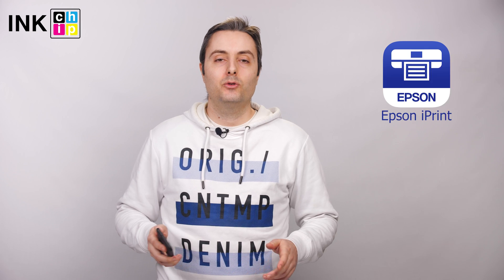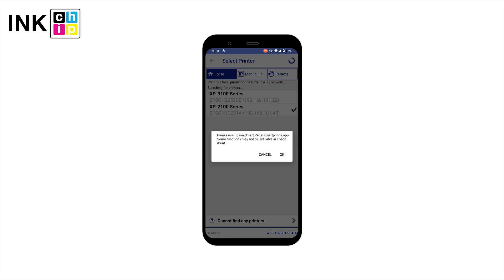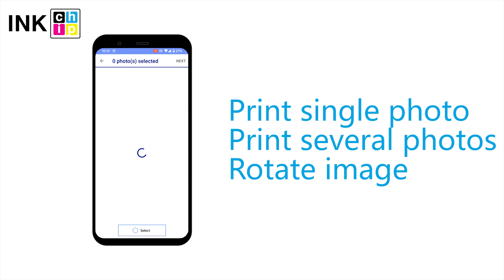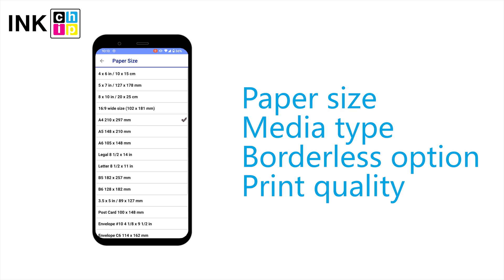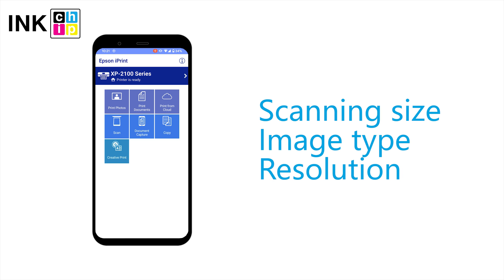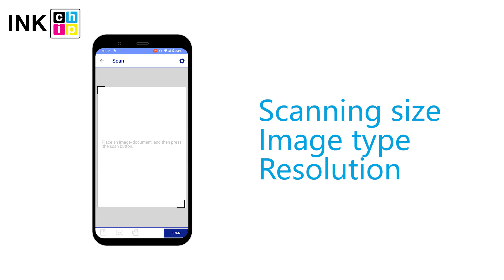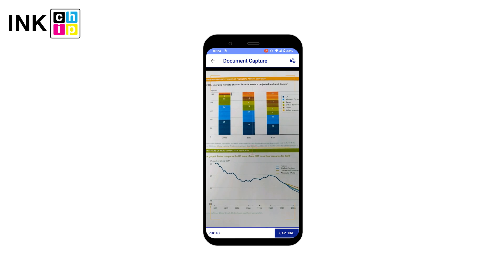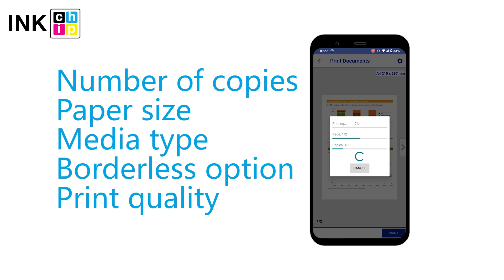How to use the Epson iPrint app? | INKCHIP Chipless Solution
Download Epson iPrint app
How to print photos from your phone? Here is a video tutorial on how to use Epson iPrint application for printing and scanning with your phone.